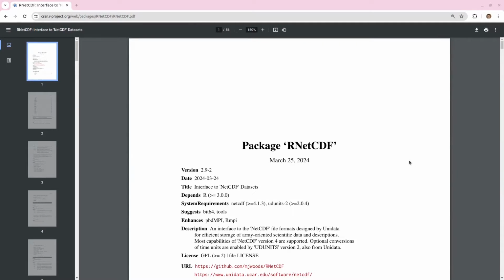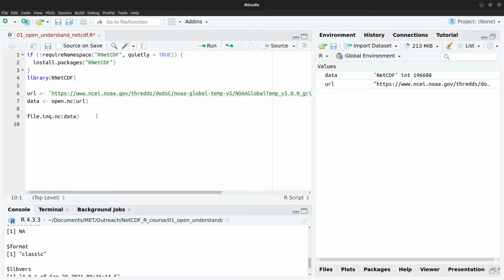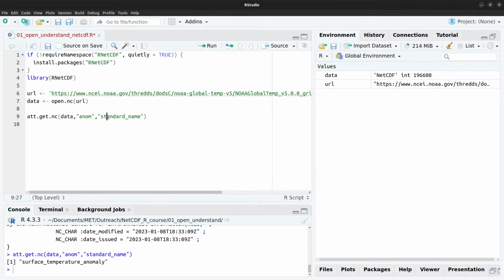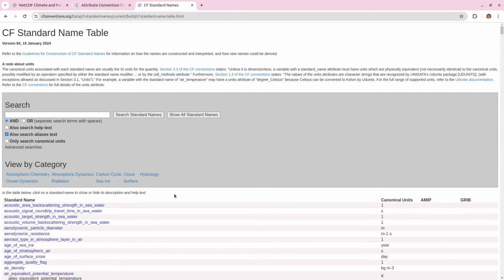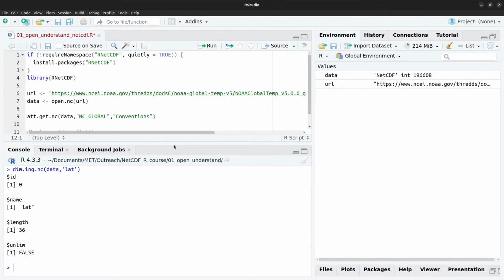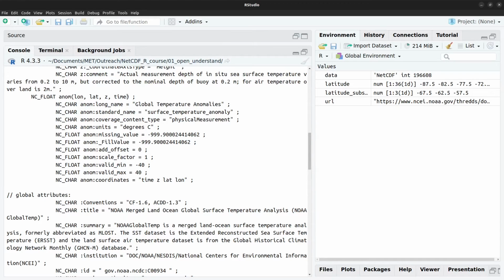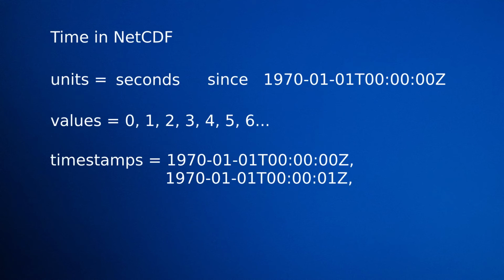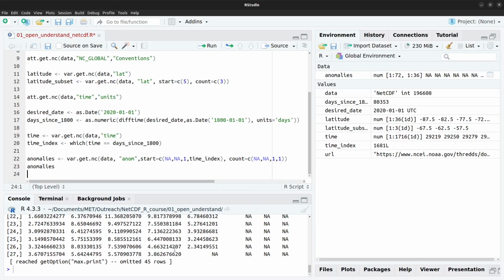How to open a NetCDF file in R programming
In this video, you will learn how to open a NetCDF file in R, understand the contents, and extract the metadata and data. You will also learn about the Climate & Forecast (CF) conventions and the Attribute Convention for Data Discovery (ACDD). For a NetCDF file to be compliant with the FAIR principles, it should adhere to both these conventions.

# Chapters
00:00 Introduction
00:58 Data used in this video
02:10 Open a NetCDF file in R
02:45 Understanding the contents (an overview)
05:40 Accessing variable and global attributes
07:34 The CF and ACDD conventions
11:30 Inquiring about dimensions
11:54 Accessing data from variables
12:47 Accessing a subset of a 1D variable
13:40 Accessing data from a subset of multidimensional variables
15:39 Accessing a timeslice for a desired date or time

# How to cite this course
If you think this course contributed to the work you are doing, consider citing it in your list of references. Here is a recommended citation:

*Marsden, L.* (2024, May 31). NetCDF in R - from beginner to pro. Zenodo.

# Code
This tutorial series is accompanied by a Jupyter Book with code, explanations and more examples. You can find the relevant section here:

If you use these data, please cite them properly to credit the authors:
*H.-M. Zhang, B. Huang, J. H. Lawrimore, M. J. Menne, and T. M. Smith* (2019): NOAA Global Surface Temperature Dataset (NOAAGlobalTemp), Version 5.0. NOAA National Centers for Environmental Information. doi:10.25921/9qth-2p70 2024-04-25.